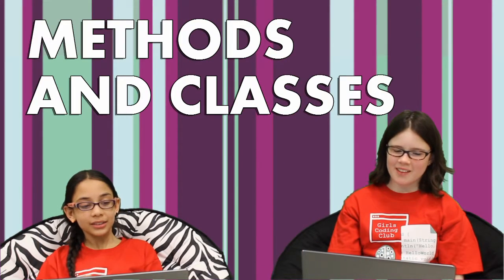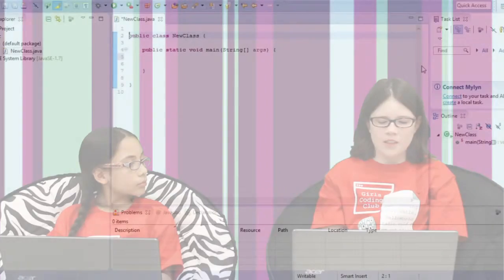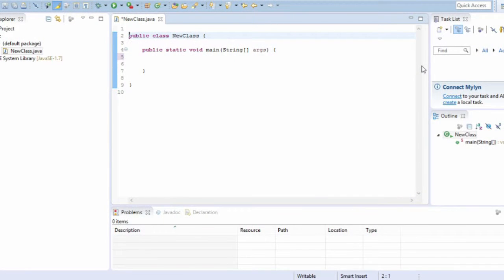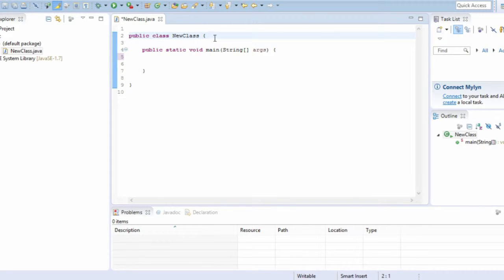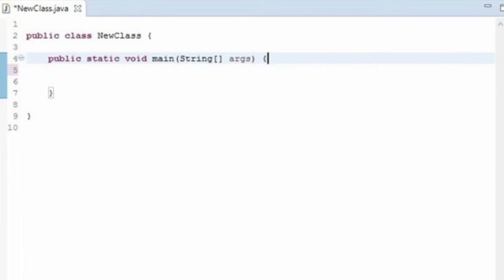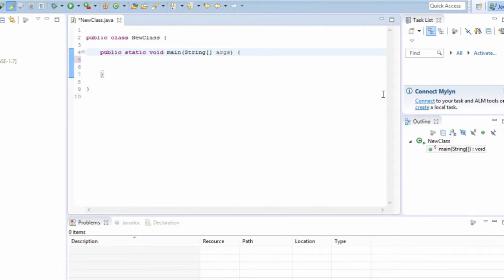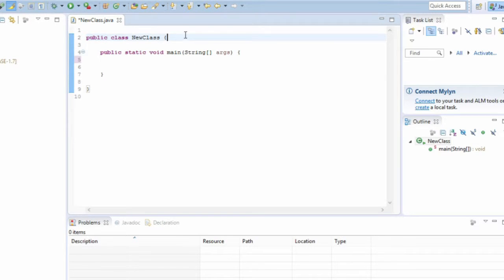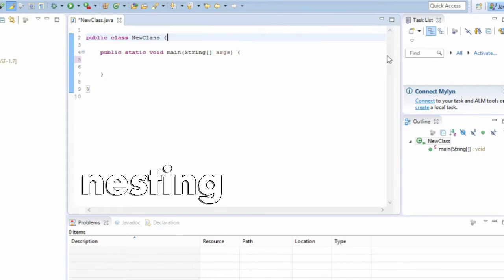[Intro to App Design] 1.5.2 - Intro to Coding in Java